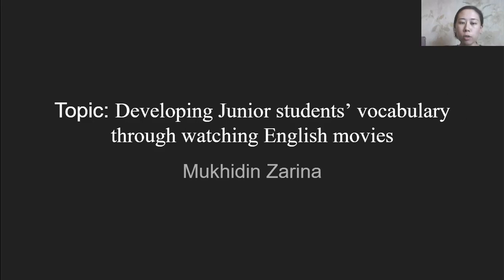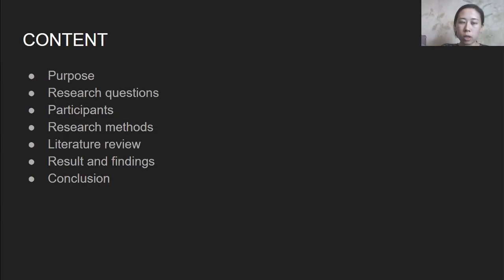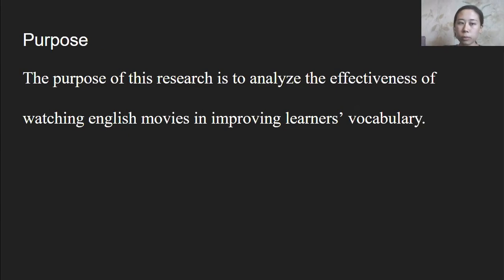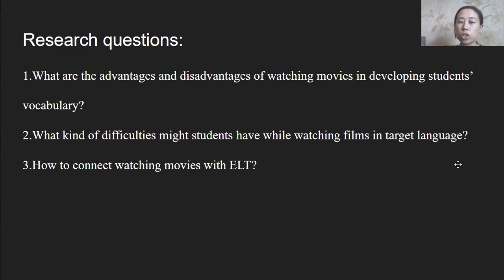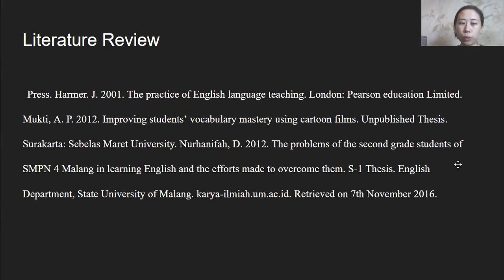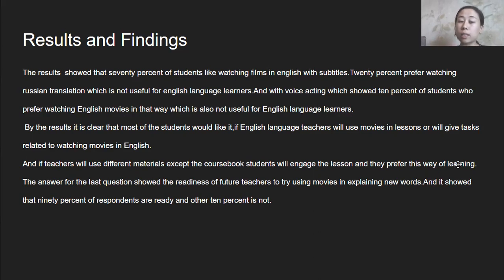Research Presentation.Mukhidin Zarina